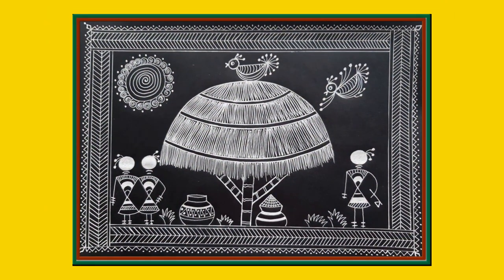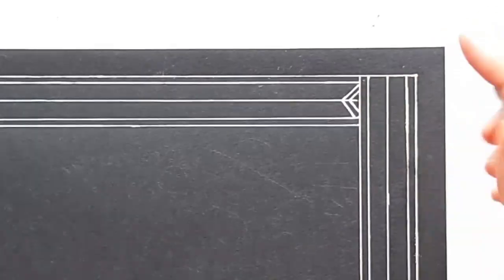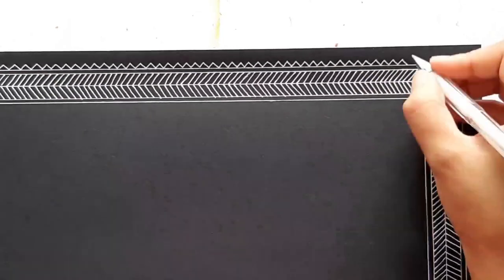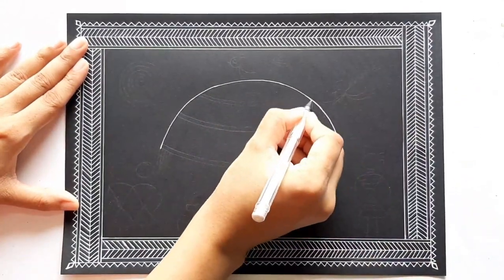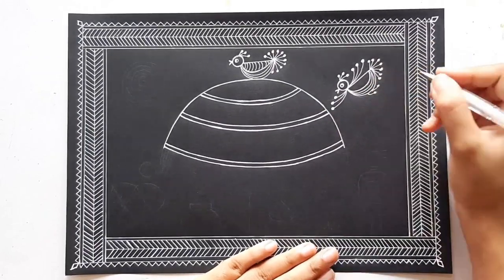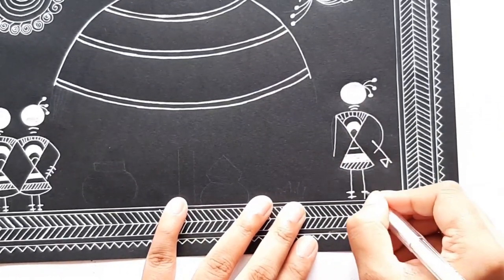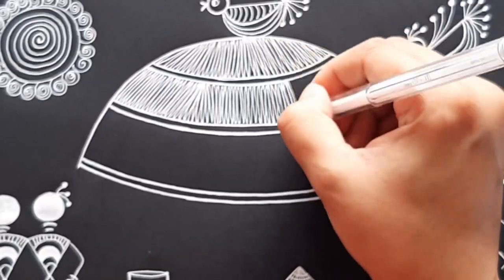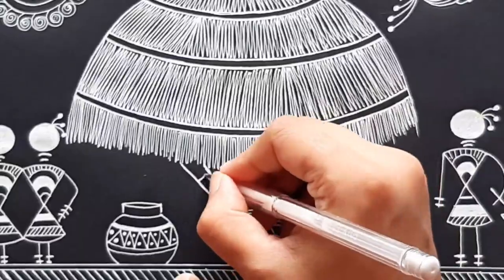Warli Art Drawing/Warli Art For Beginners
Welcome to Tiny Prints Art Academy

We will learn how to draw beautiful Warli Art.
Warli art for Begginers and kids.